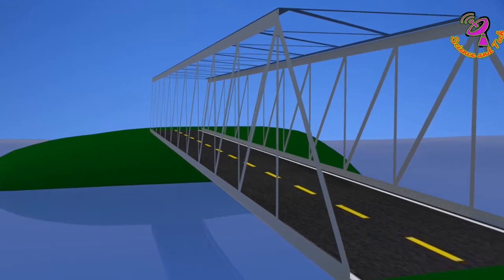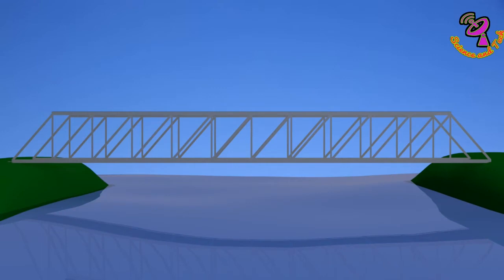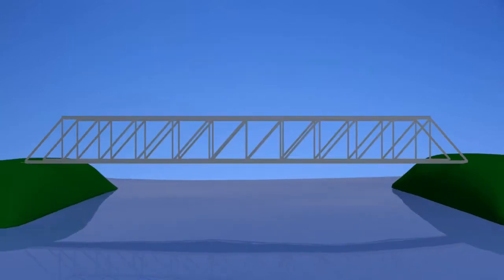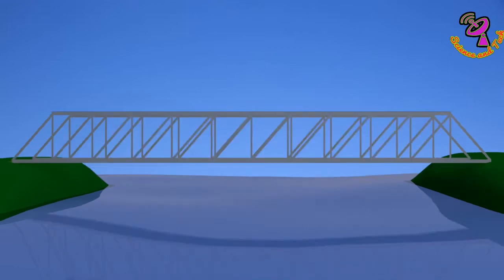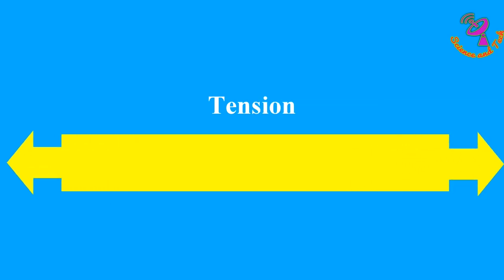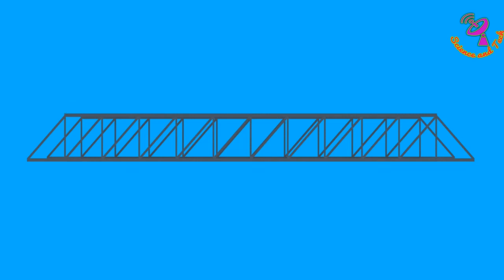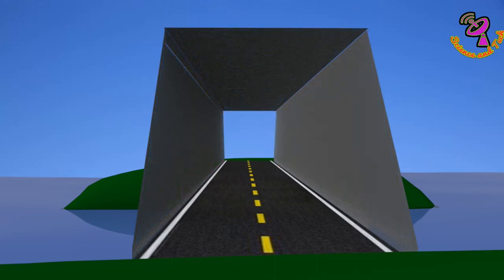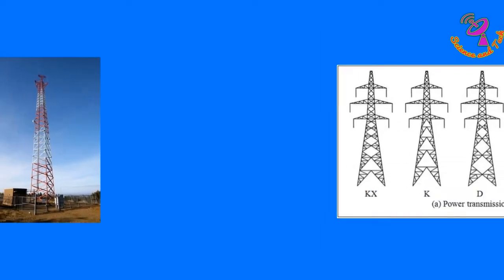Why bridges have triangular shapes | What is truss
This is science and technology content based channel. Our aim is to make understand people any complicated science in easy manner. We are creating graphics and animation based videos to understand as easy. Please keep supporting with us.